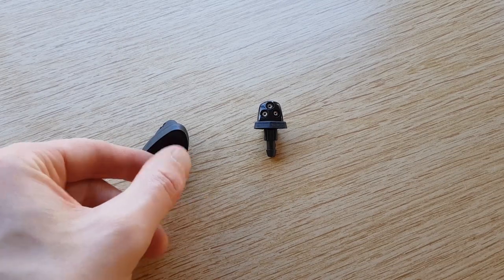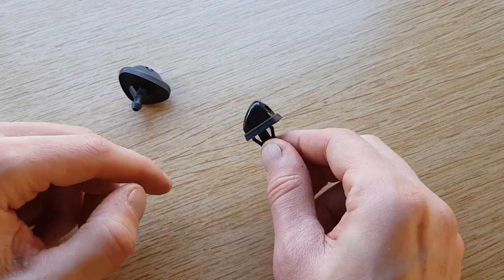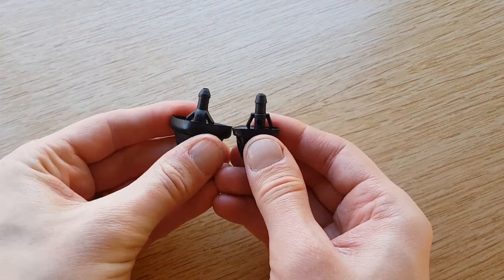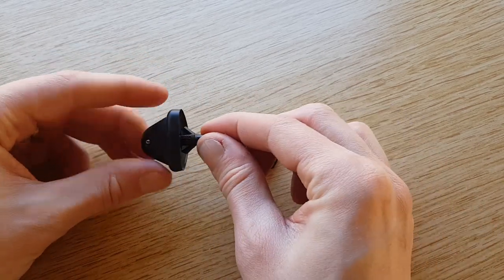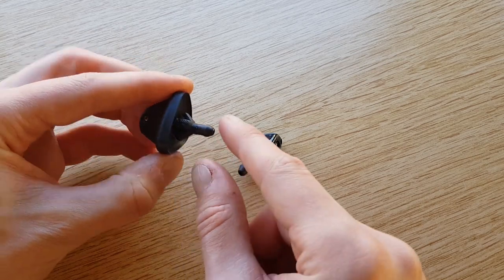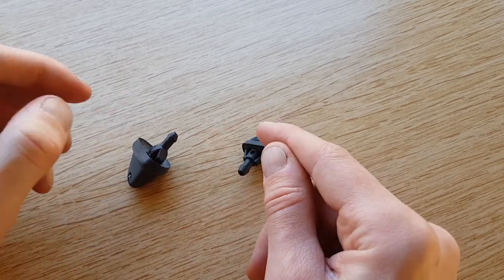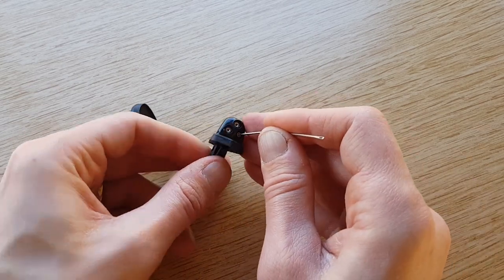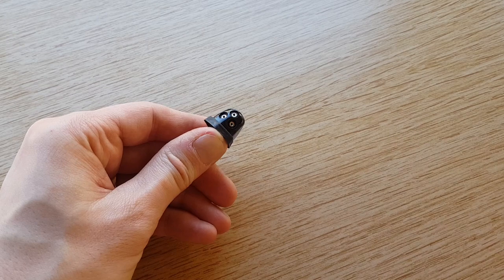VW T3 / T25 / Vanagon - Windscreen Washer Jet Upgrade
Upgrade your Volkswagen washer nozzles to deliver 200% more fluid. This video shows the easy installation and adjustments.

If you would like to help support James' channel please consider making a donation. Any money raised will be used to buy tools and equipment to help produce new videos.